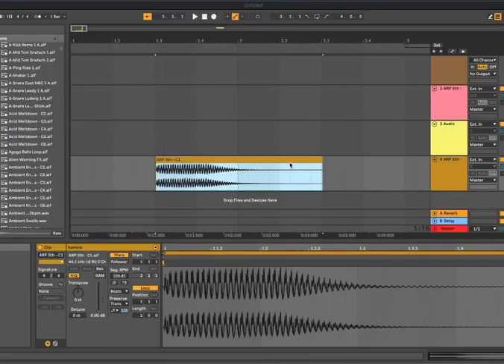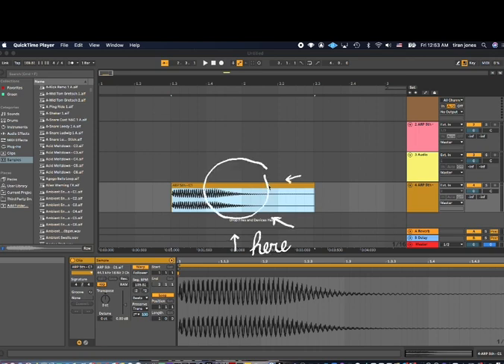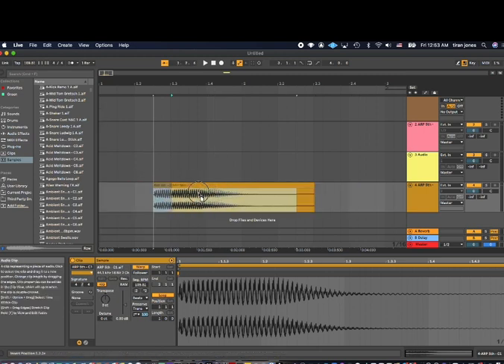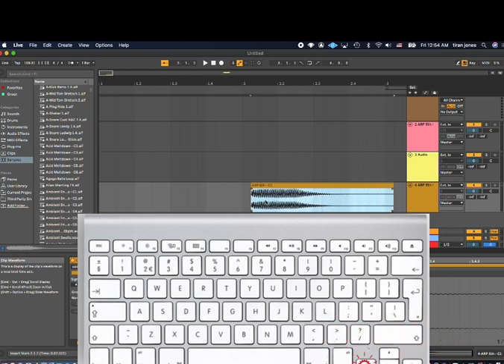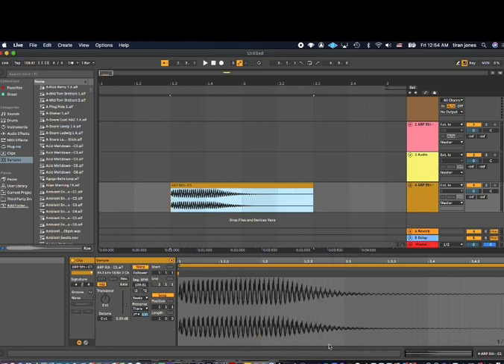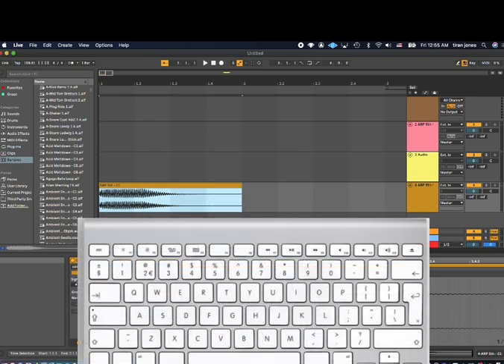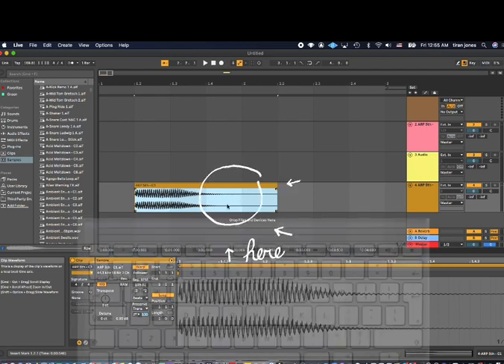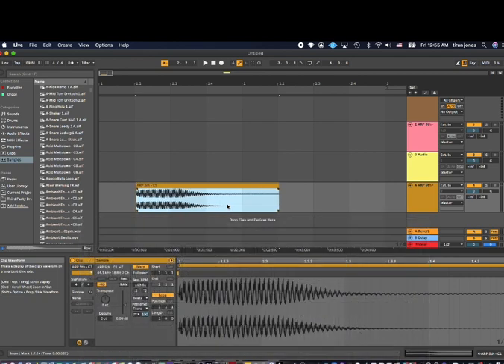How to nudge audio regions in Ableton for more precise edits on the grid.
This video may seem extremely basic to those that know Ableton in and out but to someone who is just getting started with the DAW, it's a huge time saver. You won't get too far dragging audio across the grid in Ableton not to mention the toll that action takes on your wrist over a period of time, carpal tunnel is a serious condition. No one really talks about the ability to nudge audio in Ableton. Its talked about in Protools, maybe Logic but rarely in Ableton for whatever reason.

Windows users just replace the command option with the control key as this demonstration was shown on a Mac computer.